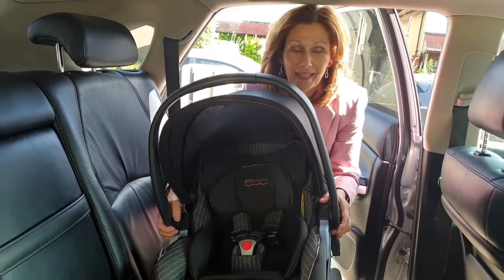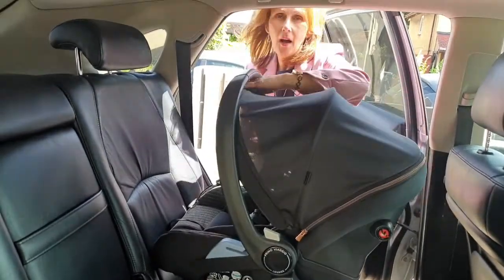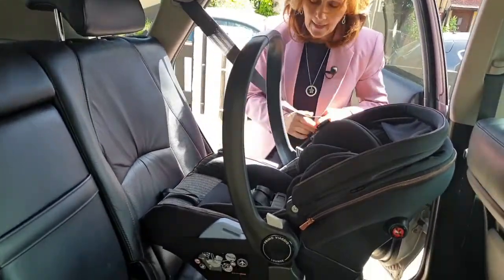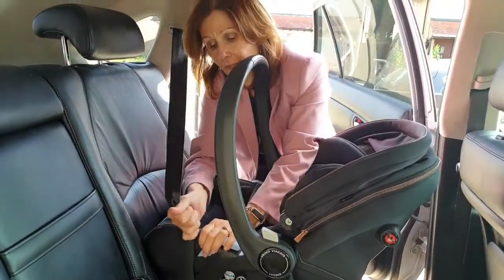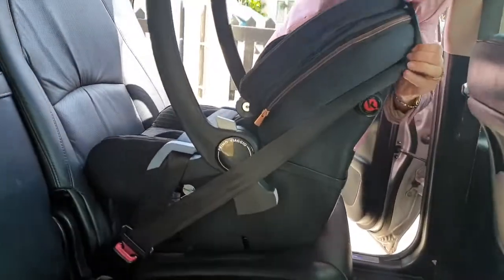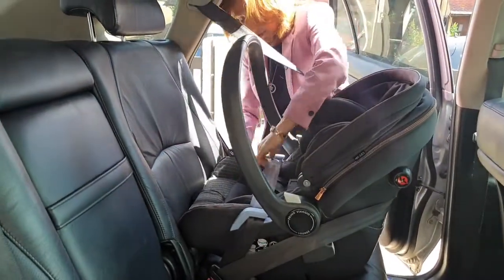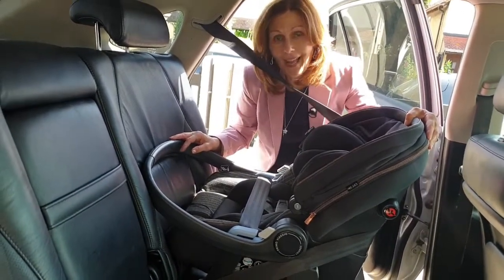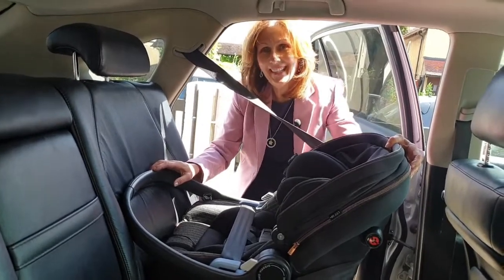How to fit the Peg Perego Lounge car seat with a belt - Baby Lady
Purchase the Peg Perego car seat with the Veloce pram